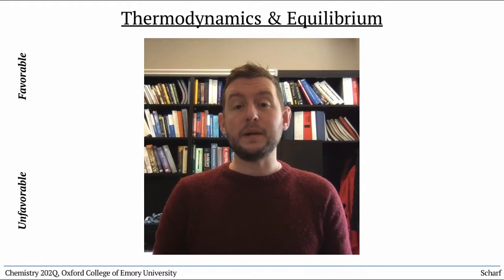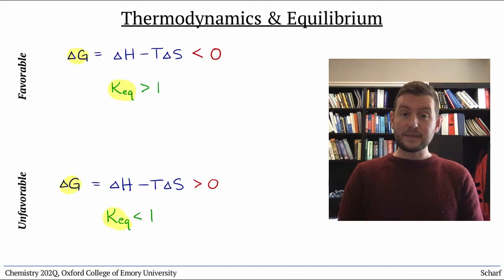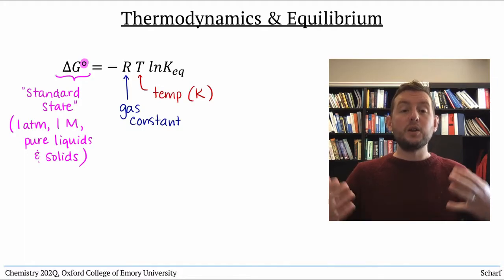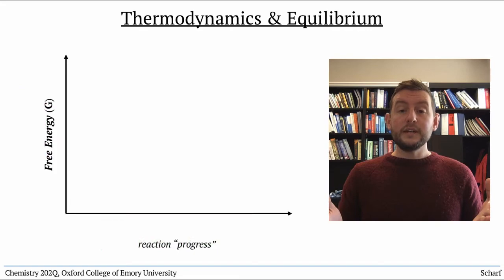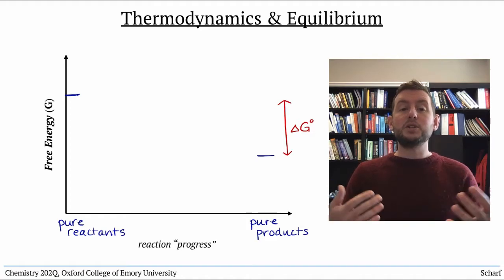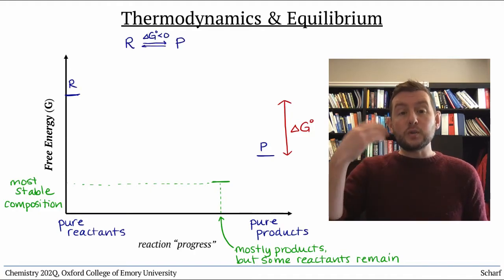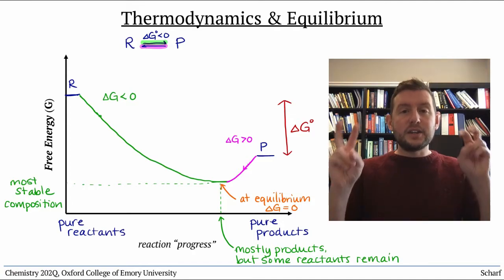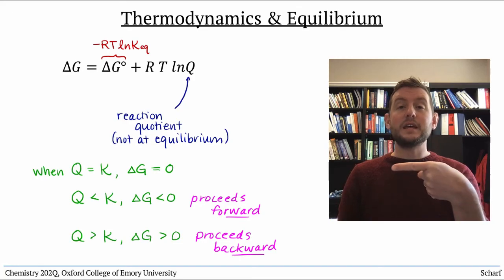Equilibrium 5: Connecting K and G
In this video, we describe the conceptual and quantitative connections between Gibbs Free Energy (ΔG and ΔG°) and the reaction quotient (Q) and/or the equilibrium constant (Keq).

Expert Note: This is often a point of confusion -- even for myself! -- I find the graphical representation (from about 2:10-4:26) to be the clearest way to think of ΔG and ΔG°.